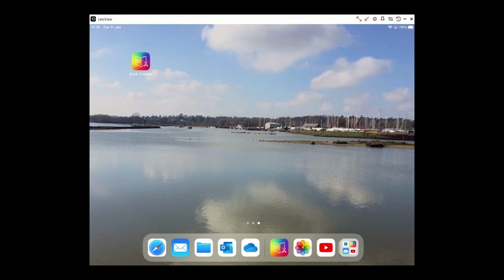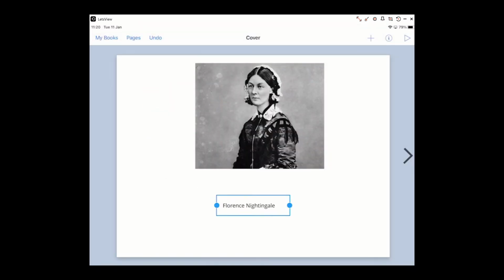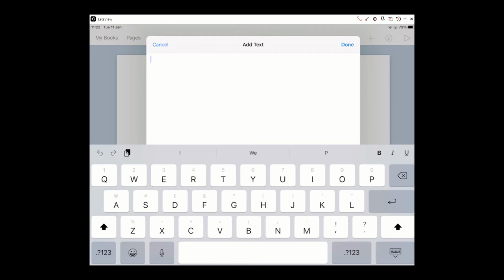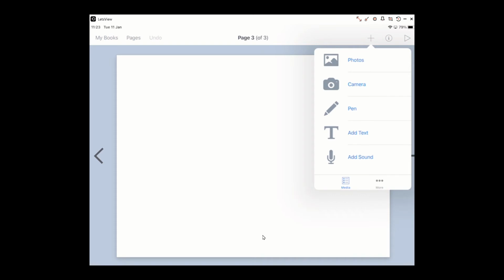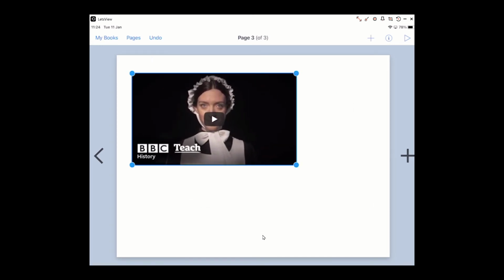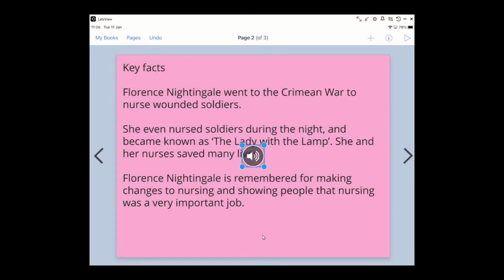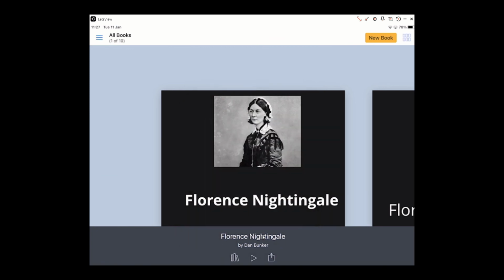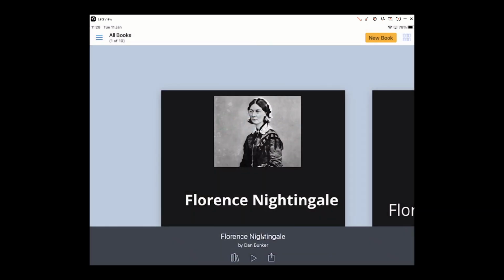Book Creator Getting Started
A short video tutorial on how to get started with the Book Creator app on iPad and create your first digital book.